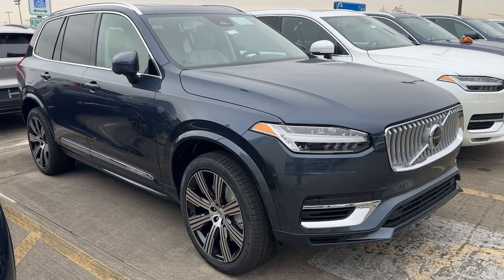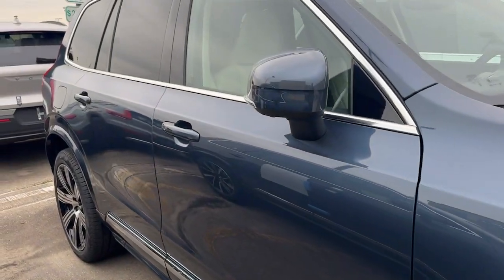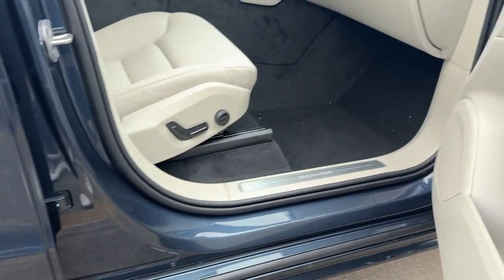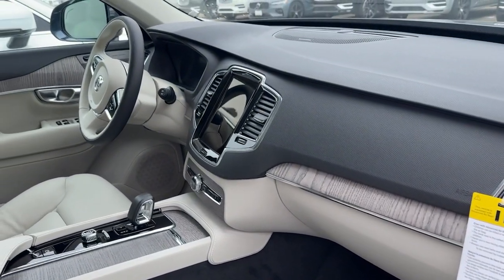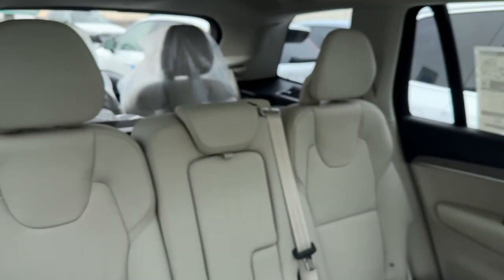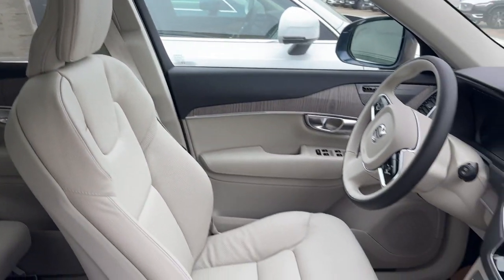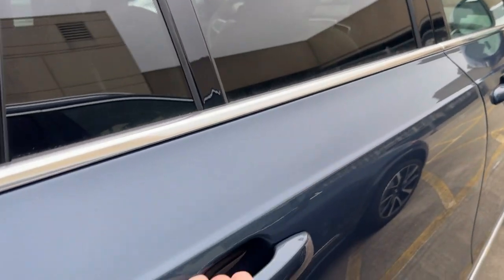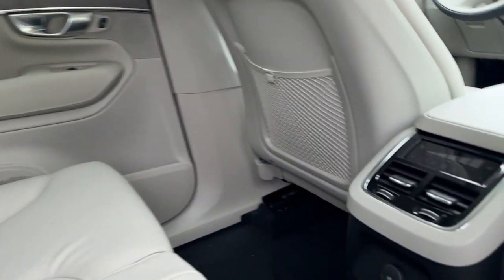2024 Volvo XC90_Recharge_Plug-In_Hybrid T8 Plus Bright Theme 7 Passenger V24342 Schaumburg, Arl...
New 2024 Volvo XC90_Recharge_Plug-In_Hybrid T8 Plus Bright Theme 7 Passenger available at Patrick Volvo Cars located in 1600 East Higgins Rd, Schaumburg, IL, 60173. Servicing the Schaumburg, Arlington Heights, Elgin, Des Plaines, Bloomingdale area.

Introducing the   2024  VOLVO XC90. This sleekly styled XC90 delivers peace of mind, powerful performance, and contemporary panache. Make the most of your family adventures in this beautifully designed and built SUV.  These are just some of the great options this vehicle comes with: Heated Steering Wheel
, Apple Carplay/Android Auto, Moonroof, Navigation System, Keyless Entry, Back-Up Camera, Premium Sound System, Satellite Radio, Heated Mirrors, Power Liftgate. Capability meets contemporary style in this tastefully designed XC90. See for yourself when you take it out for a test drive. Our professional staff looks forward to giving you excellent service!

Additional Comments
2024 Volvo XC90 Recharge Plug-In Hybrid T8 Plus Bright Theme 7 Passenger AWD\n\n\n2.0L I4 Hybrid Turbocharged DOHC 16V LEV3-SULEV30.\n\nWe believe you deserve it all. Thats why at Patrick Volvo Cars youll experience luxury & value.\n\nWhat do you get when shopping for a vehicle at Patrick Volvo Cars?\n\n-Transparent true car pricing\n-Flexible payment options\n-Abilitiy to shop from home work or on the road\n-5 easy online buying steps with Patrick Direct or simply call \n-Online trade-in evaluations\n-Consulting instead of selling\n-Test drive from home or work\n-Friendly professional & trained Volvo staff\n\nWe hope your journey with us continues after you purchase. Visit PatrickVolvoCars.com under LEARN MORE to read about our commitment to you. Its a Patrick thing!\n\nAdditional offerings include\n-Easy options for you to service your Volvo with Patrick Direct Service with our Volvo certified service team.\n-Order genuine Volvo parts accessories or apparel from home work or on the road.\n-Encore training of your new Volvo with a Volvo Product Specialist.\n-Optional Volvo warranty extension plans maintenance plans & protection add-ons tailored to your needs.\n-Turn-In Upgrade Trade-In or Sell Your Car with the Patrick Exchange.\n-Patrick Auto Body & Volvo Certified Collision Repair in Schaumburg & Naperville IL.\n\nFind Patrick Volvo Cars a Volvo new & used car dealership near you in Schaumburg half mile south Woodfield Mall 27.1 miles west of Chicago off I90 19.9 miles nort of The Morton Arboretum in Lisle IL and 37 miles northeast of downtown Naperville IL.\n\nTaking Care of You Every Day Thats the Patrick Promise!\n\nWe do our best to be as accurate as possible with our listings & descriptions. We do ask that you verify equipment mileage & pricing with a client advisor prior to purchasing. Pricing is subject to change without notice.